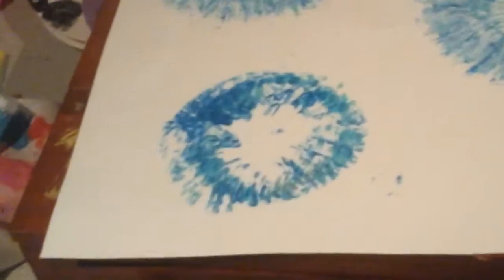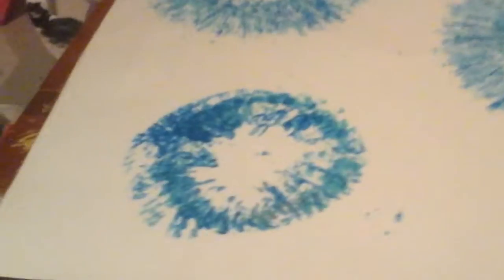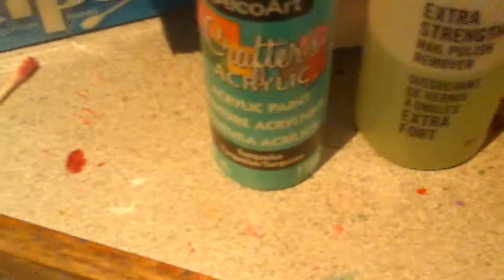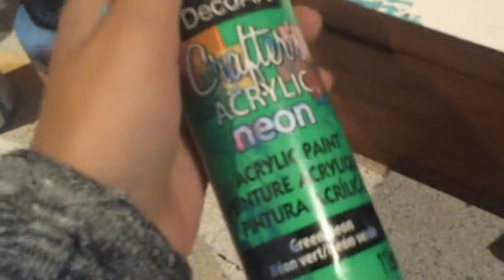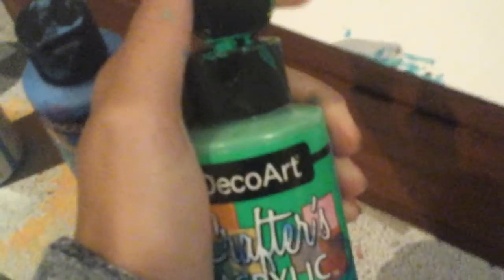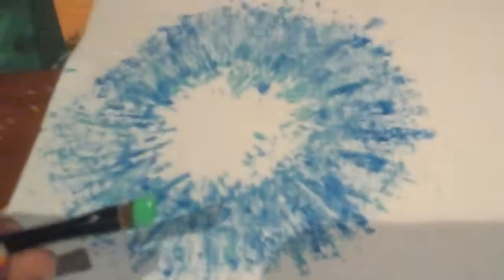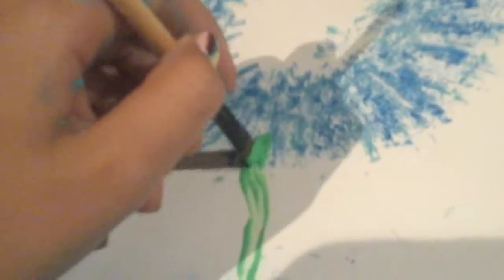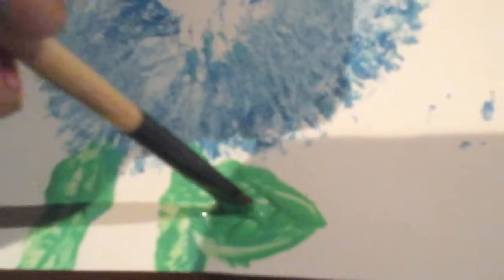Painting with a toilet paper roll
Hello everyone today I'm gonna make flowers with a toilet paper roll